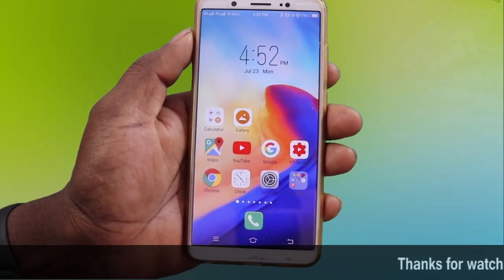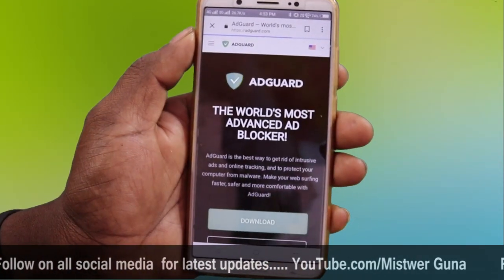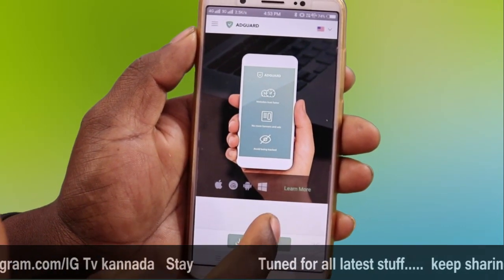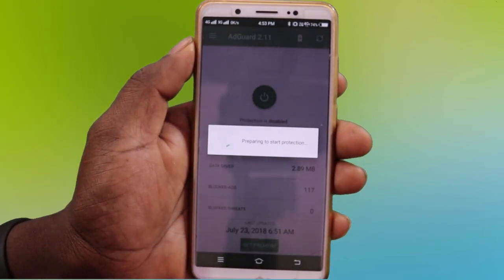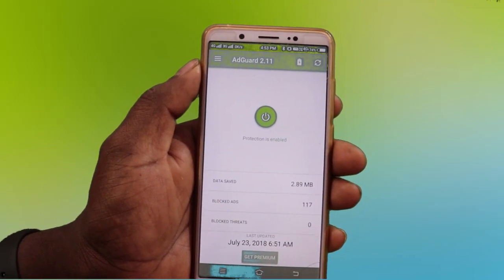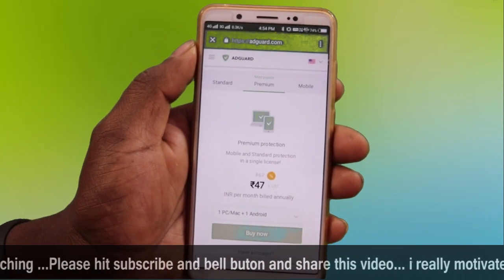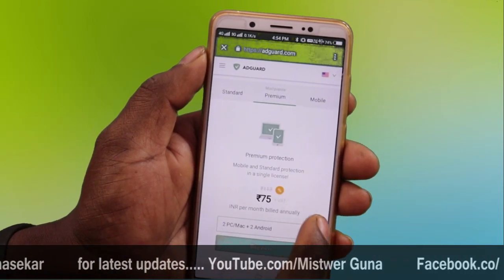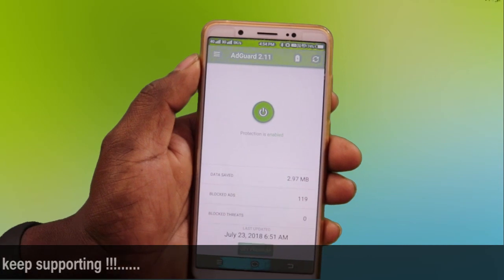ADGARD ANDROID APP, Block Ads without Root,kannada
Ads stop